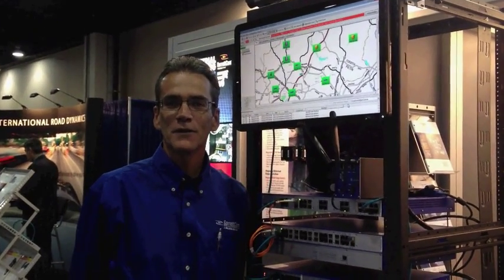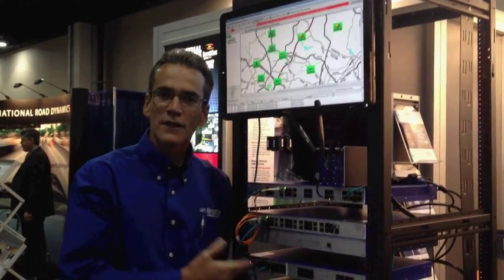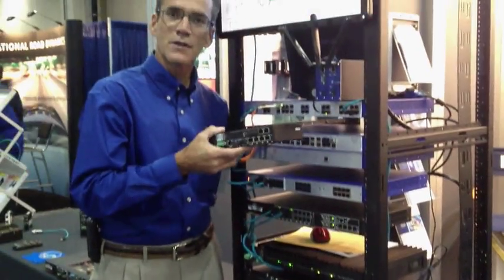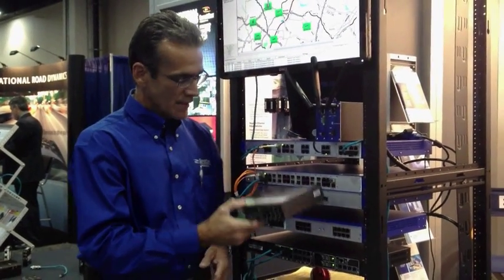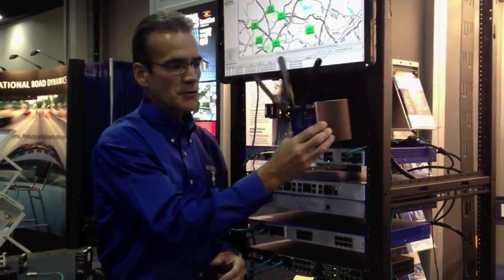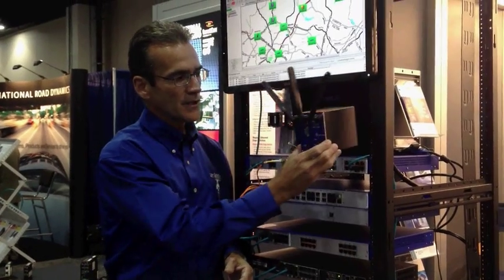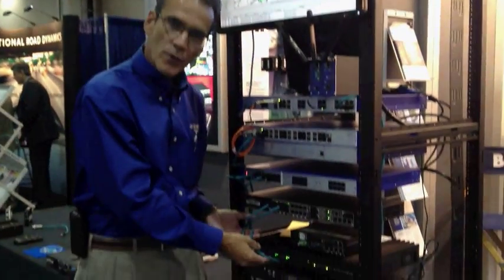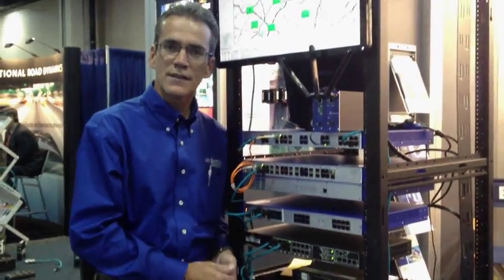Belden's Industrial Networking Rack System - Overview w/ Hirschmann, GarrettCom and Belden Products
Steve Bowles shows Belden's industrial networking rack system at ITS America Exhibition - Including Hirschmann, GarrettCom and Belden